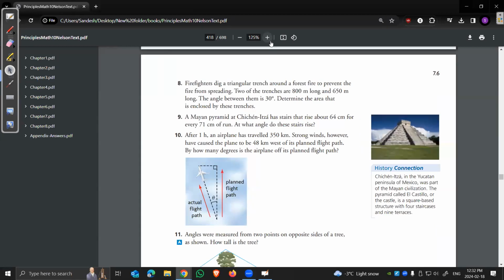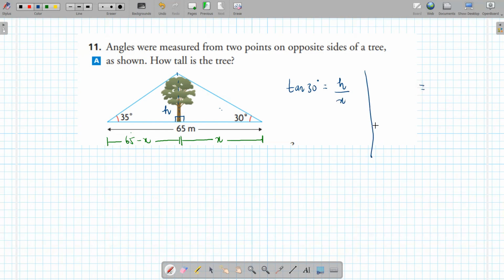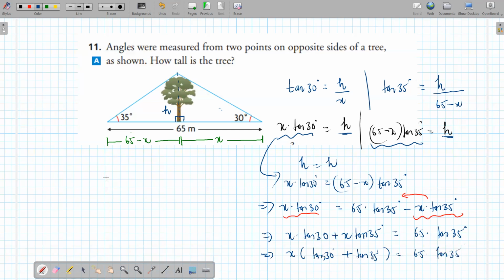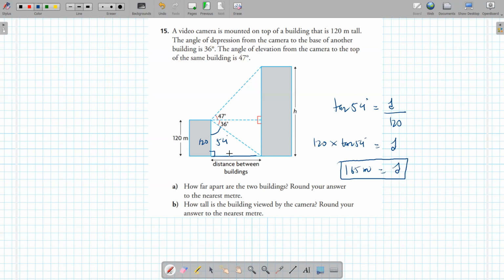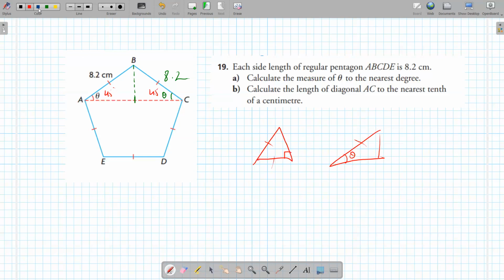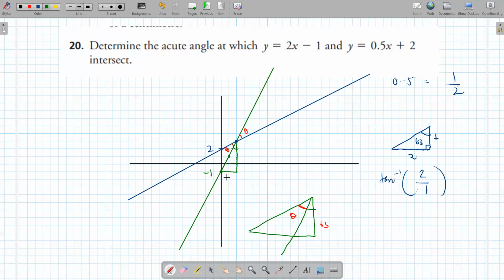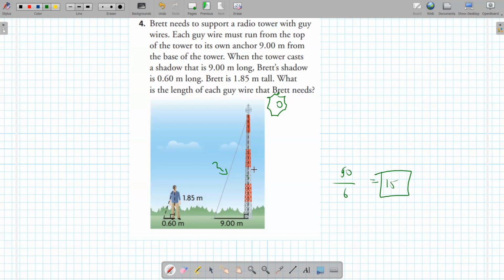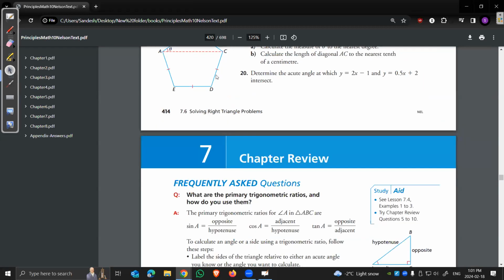Trig 4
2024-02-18